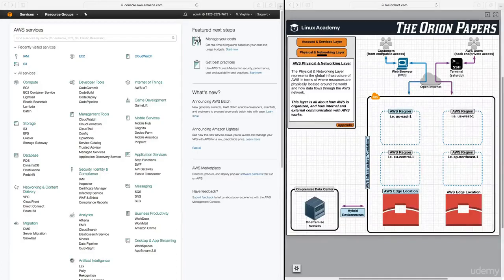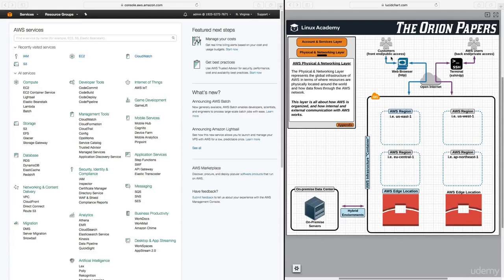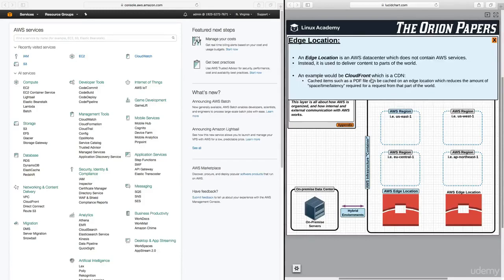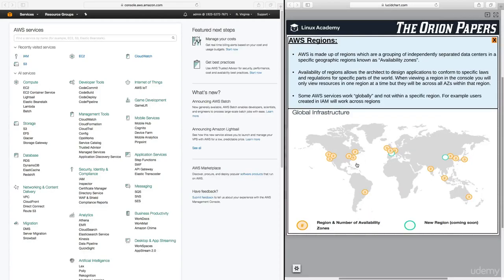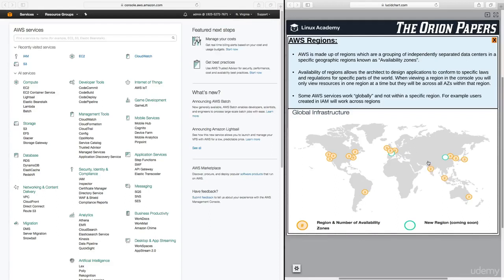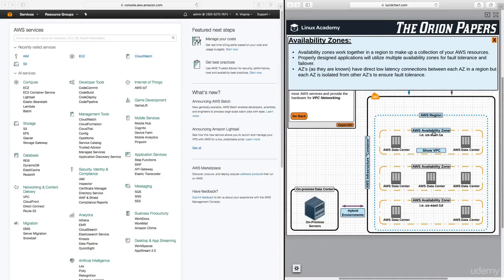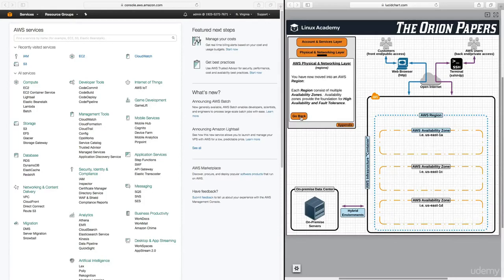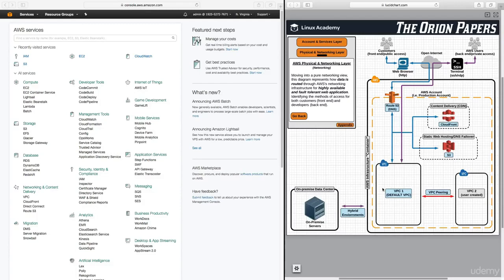010 Exploring the AWS Physical and Networking Layer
Exploring the AWS Physical and Networking Layer